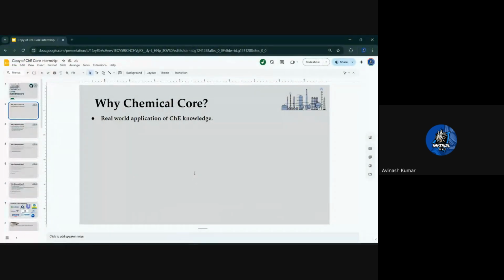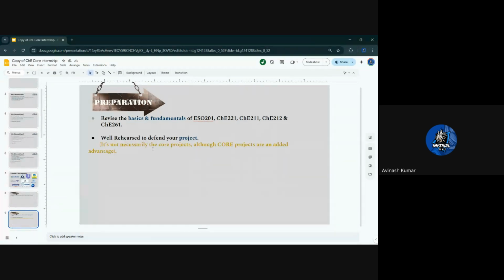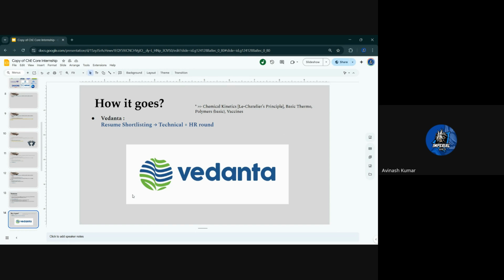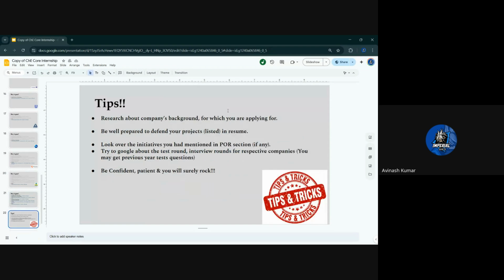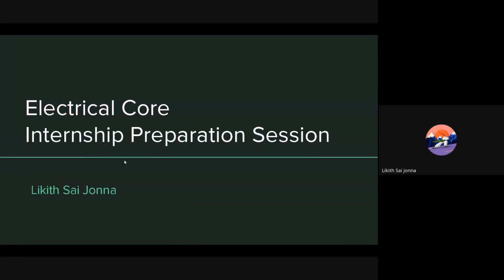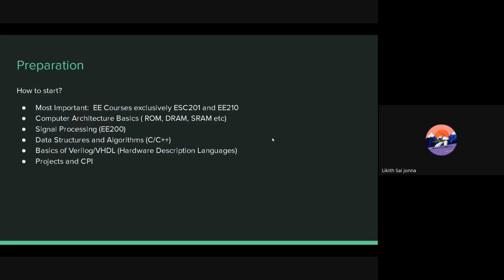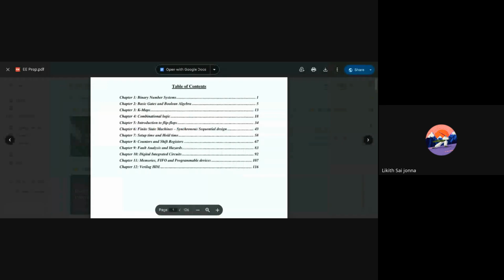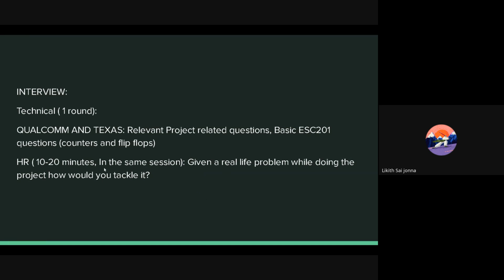Session for Core Profile